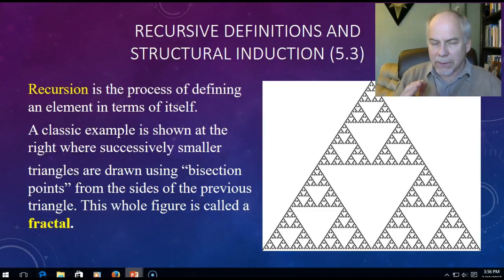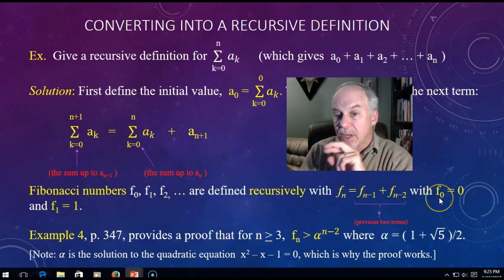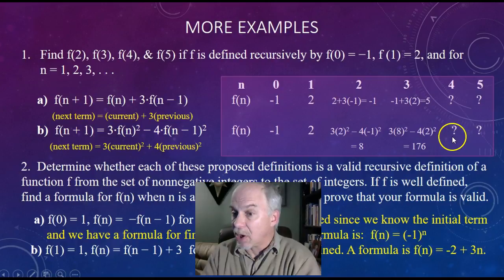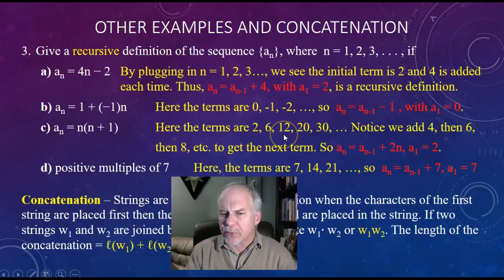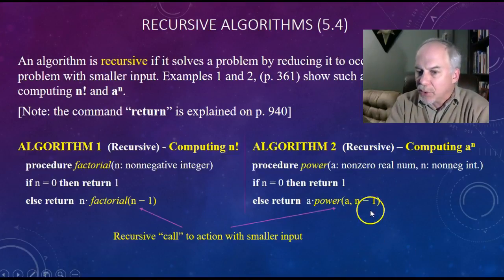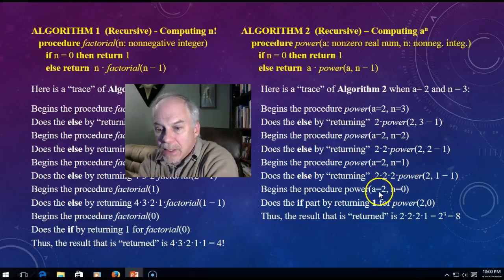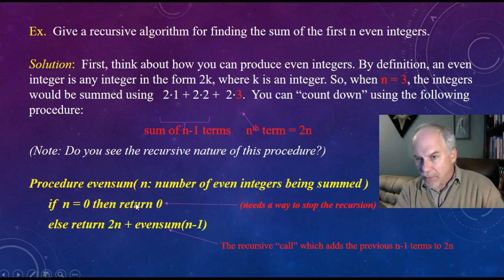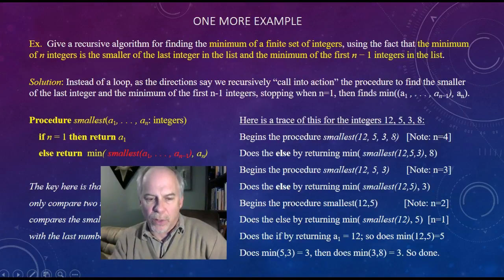Sections 5.3-5.4 Recursive Definitions and Recursive Algorithms